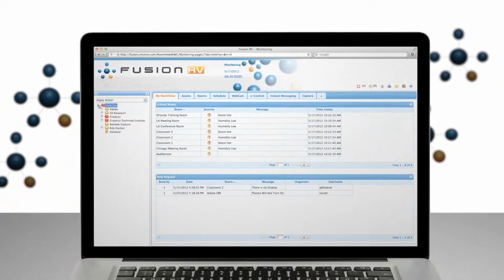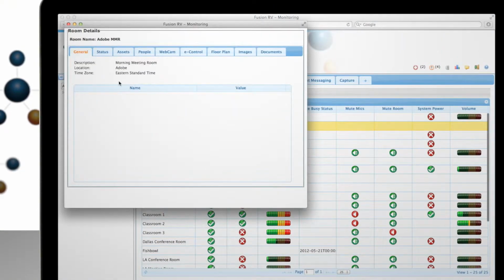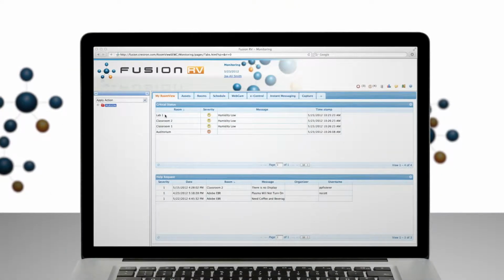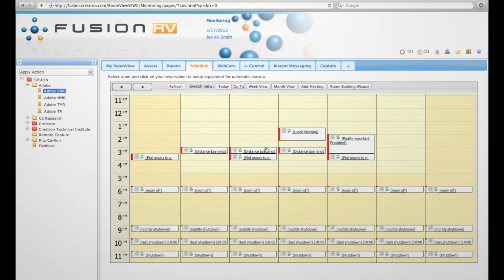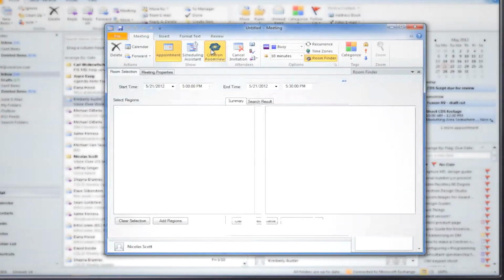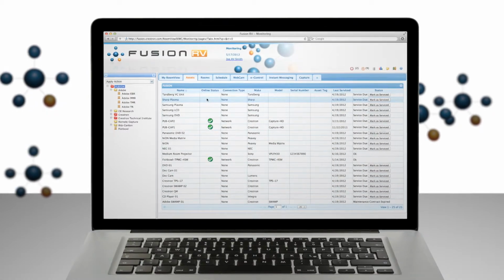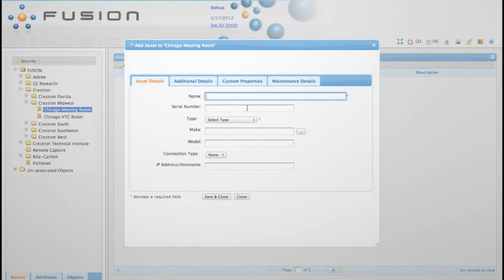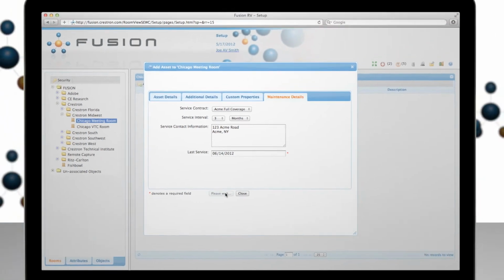Quadcomm - Crestron Fusion Room View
Precisa de gerenciamento de salas de reunião ou de ambientes? Fale com a Quadcomm. Temos a solução certa para você e sua empresa.